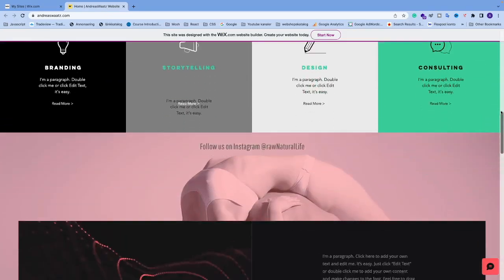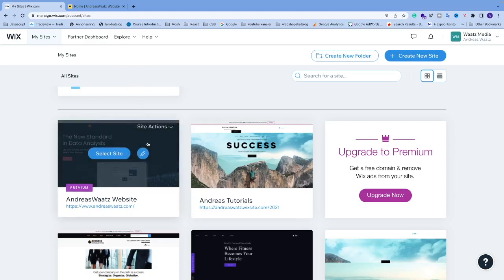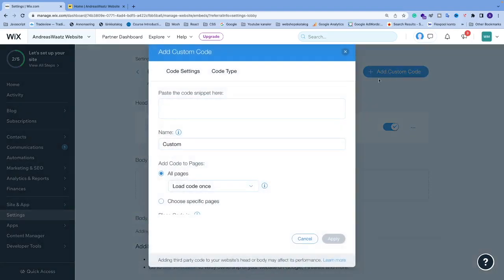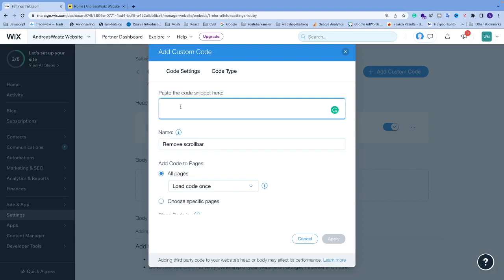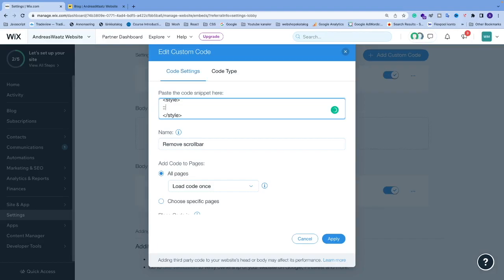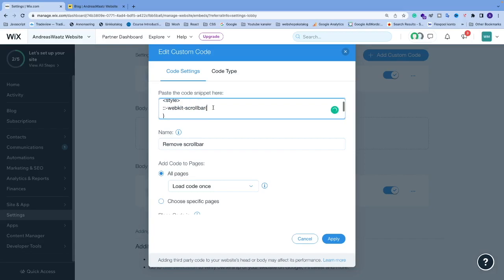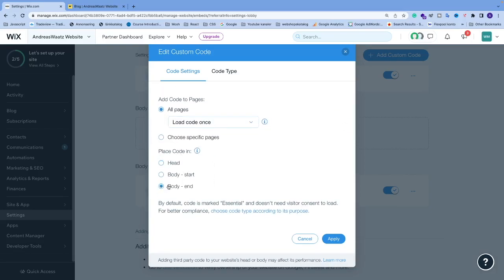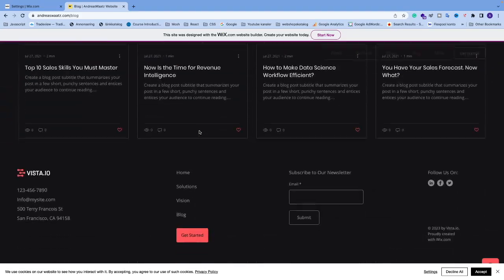How to Remove Scrollbar in Wix Website Using CSS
How to easily remove the scrollbar in your Wix website using CSS.

We will add a custom CSS snippet to the end of your Body code with inline style to hide and remove the scrollbar.

Your visitor will still have the functionality of the scrollbar.